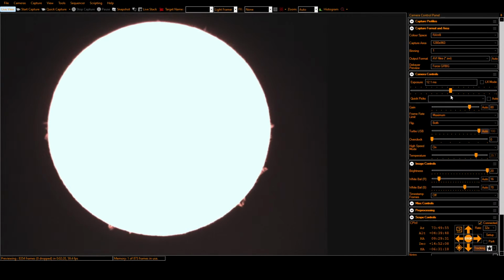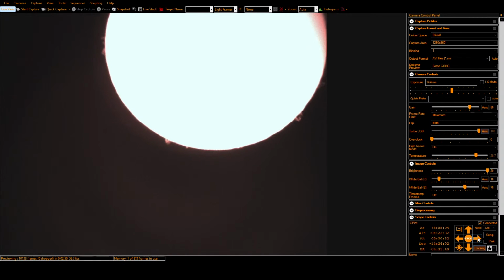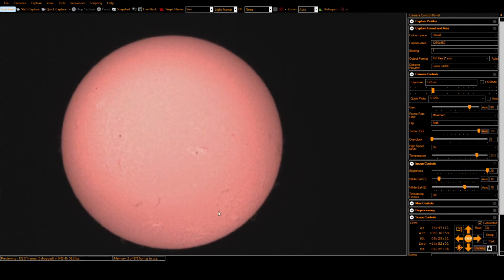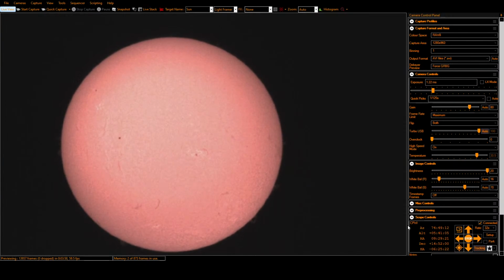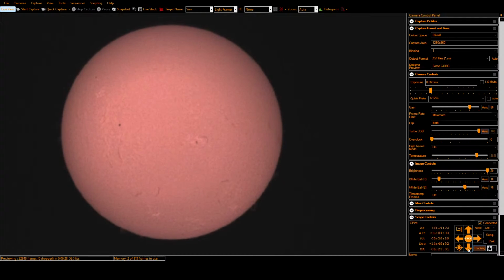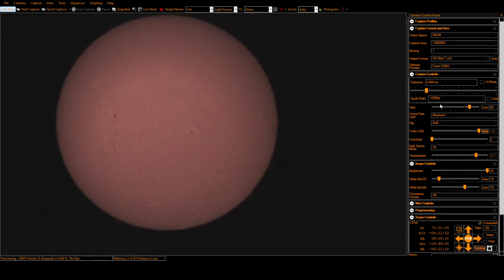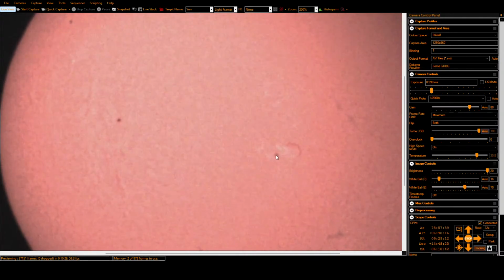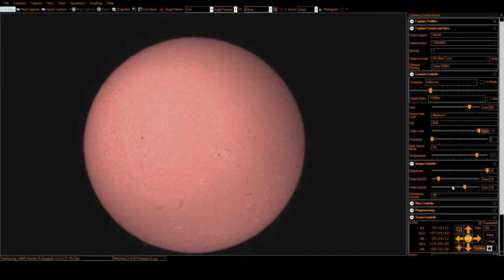The Sun - Five Solar Minutes LIVE - Rooster Inn Observatory - 12 August 2022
The Rooster Inn Observatory resides in Bortle 4 country in Upstate New York, and provides LIVE video streaming of astrophotography of sun and moon, stars and planets, galaxies and nebulae, comets and satellites. Four telescopes make up the observatory:
(1) Celestron Edge HD 8-inch on a CGEM II mount with a Canon EOS Rebel SL3 for planetary observation,
(2) Vaonis Stellina all-in-one observation station,
(3) Lunt LS50T Ha solar telescope on a Celestron 8SE alt-az mount for sun gazing, and
(4) Canon EOS 50D with a stock 55-250mm telephoto zoom lens on the same Celestron 8SE alt-az mount point and shoot lazy imaging.